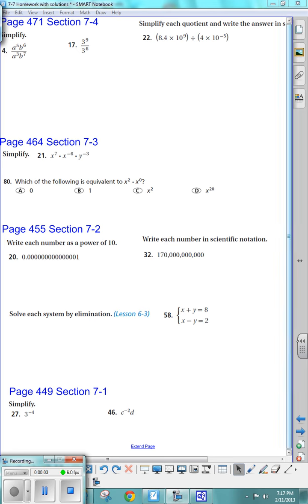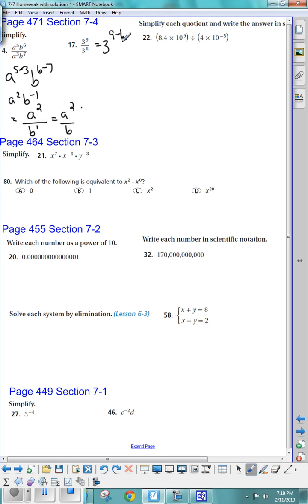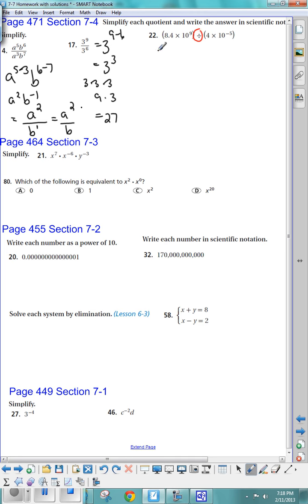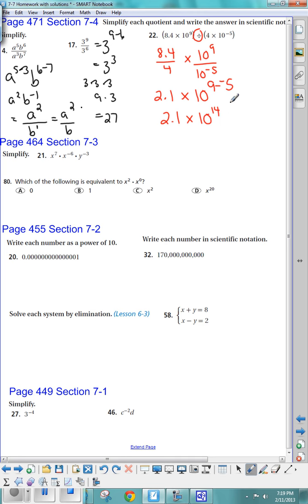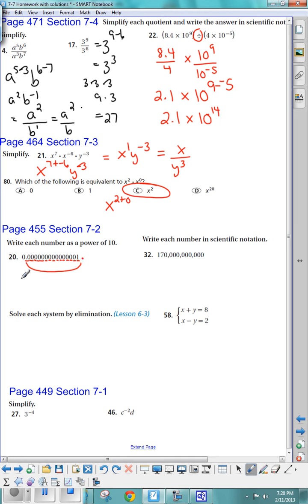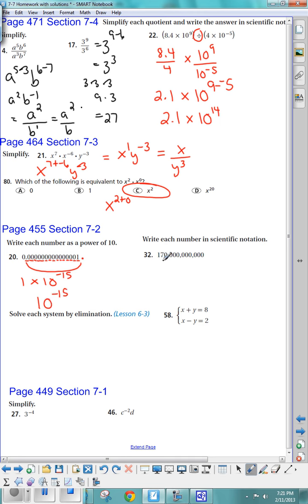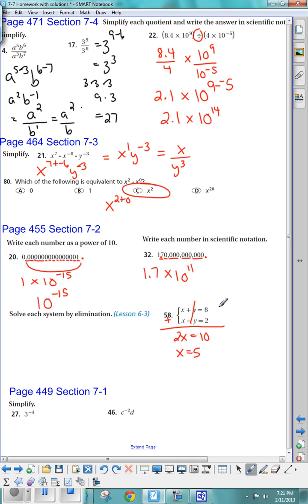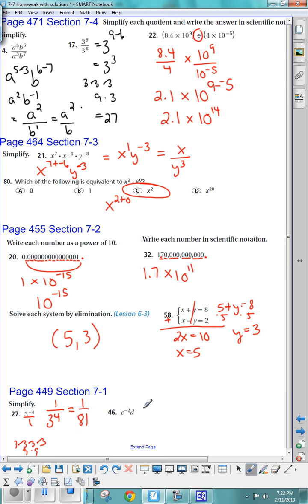7 7 homework pg 471 464 455 449